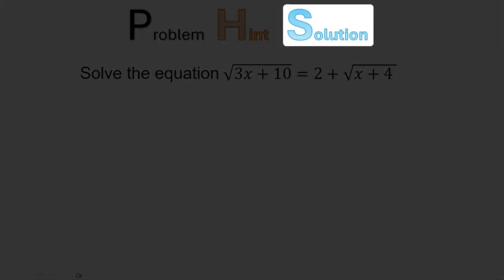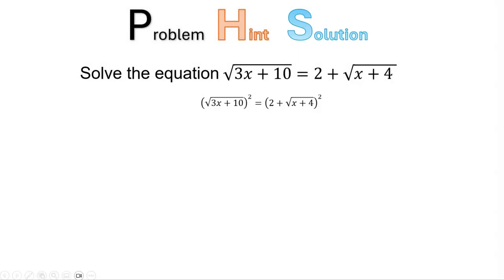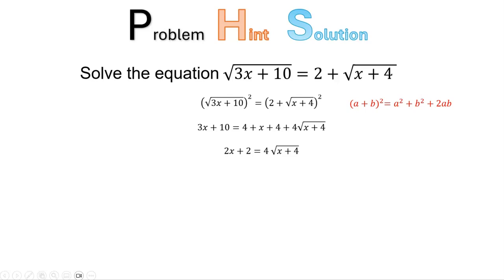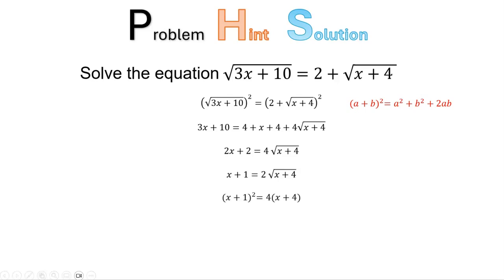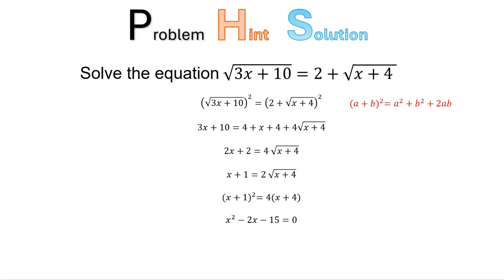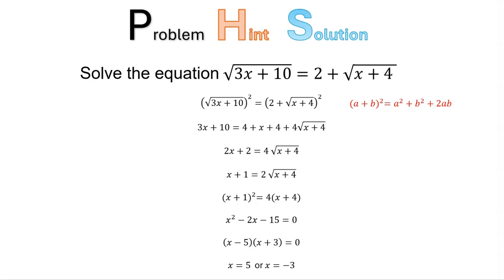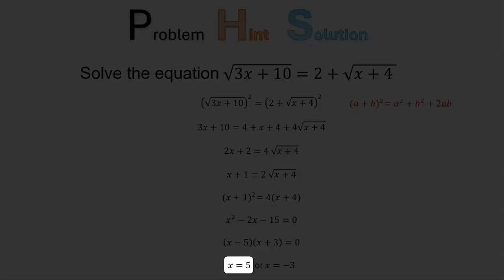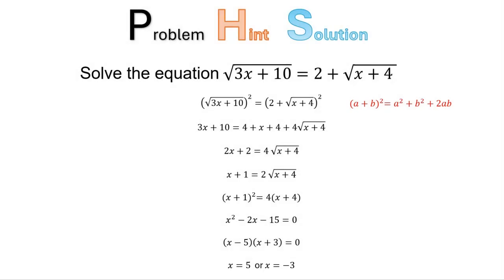PHS 1 - Solve the equation. Fun maths question with problem, hint and solution!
Problem 0:28  Hint 0:43 Solution 0:57
Today's problem is a tricky algebra one.  Let me know how you get on in the comments.  Also, what other topics would you like in future videos?